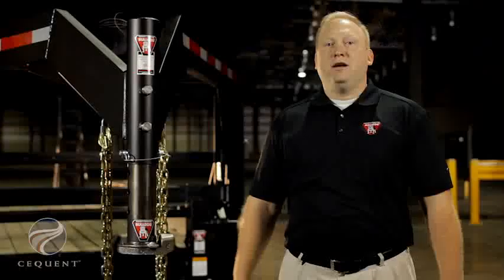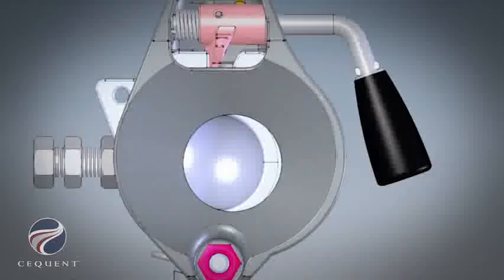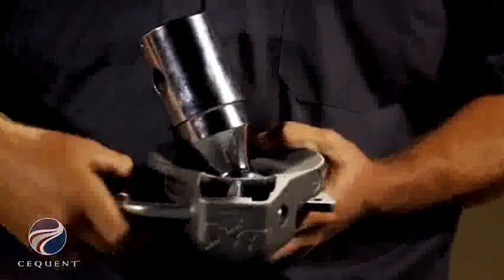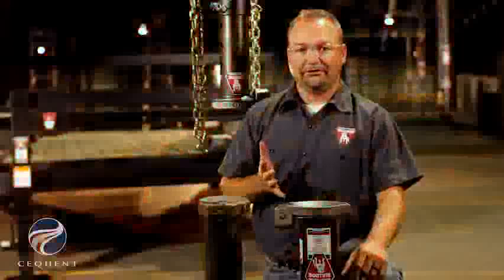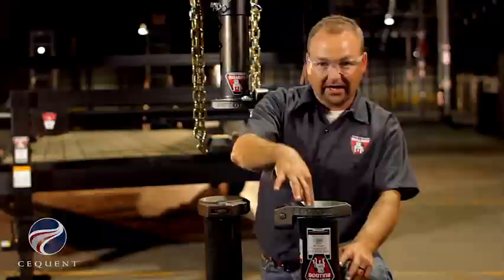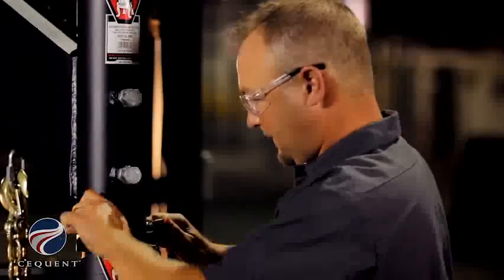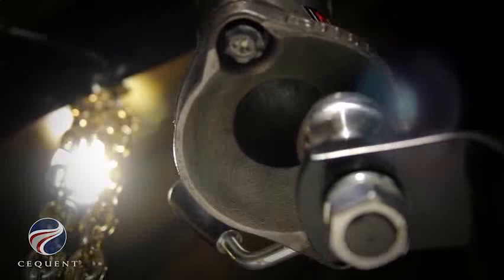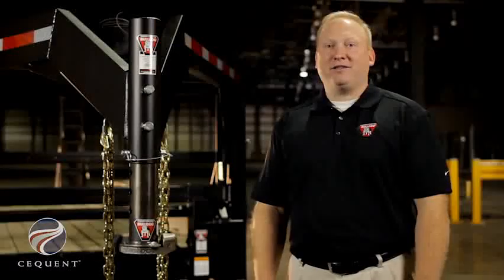BULLDOG® BX1 Gooseneck Coupler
Bulldog BX1 20K Round Gooseneck Trailer Coupler Short Configuration 4 Hole 2-5/16" Ball:

Bulldog BX1 25K Round Gooseneck Trailer Coupler w/o Outer Tube 4 Hole Ball Size 2-5/16":

Bulldog BX1 25K Round Gooseneck Trailer Coupler, Short Configuration 4 Hole 2-5/16 Ball:

Bulldog BX1 25K Square Gooseneck Trailer Coupler Hex Head Bolt & Nylon Locknut, Dual Set Bolts, 4 Hole:

Bulldog BX1 30K Round Gooseneck Trailer Coupler 2-5/16 BallShort Configuration 4 Hole Adjustment and Labels:

Bulldog BX1 30K Round Gooseneck Trailer Coupler Inner Tube Short Configuration 2-5/16" Ball:

Bulldog BX1 30K Square Gooseneck Trailer Coupler Hex Head Bolt & Nylon Locknut Dual Set Bolts, 4 Hole: